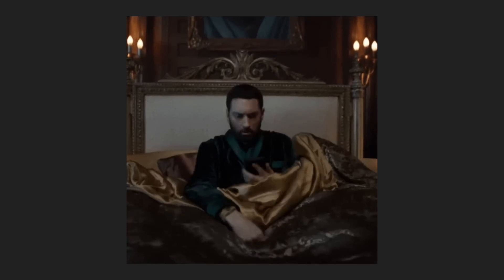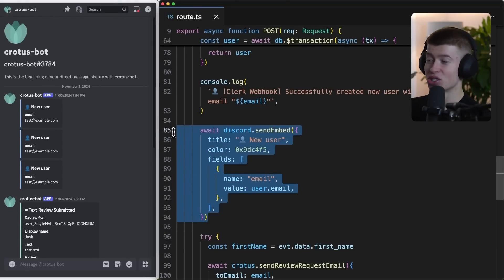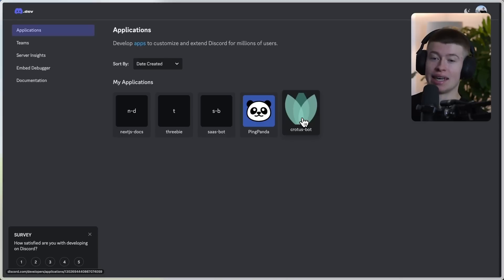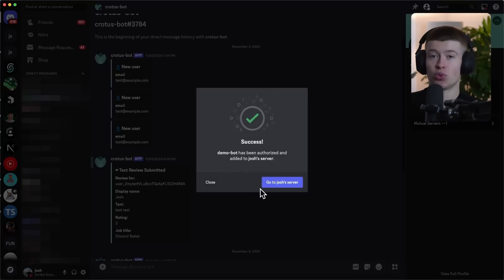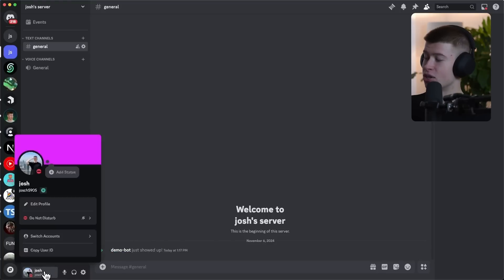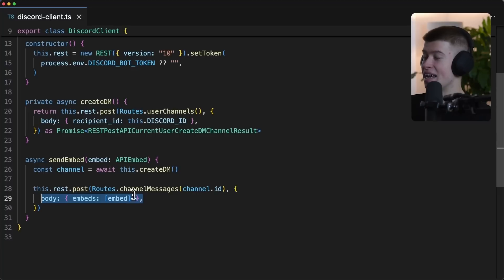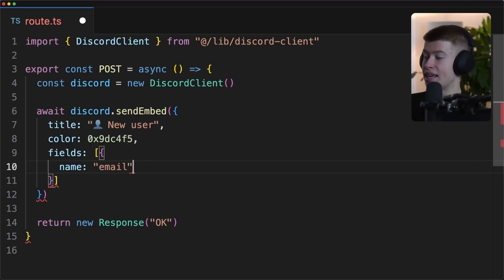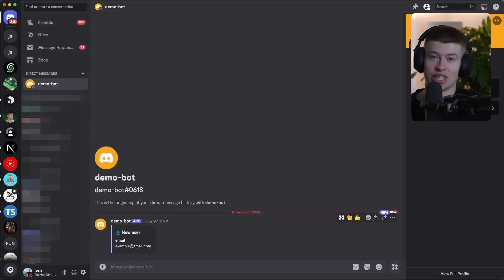I Wish I Made This SaaS Discord Bot WAY Earlier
Honestly im just having a great time with this bot, its super fun to look at new notifications to see whats going on. Its kinda addicting, be careful when doing this yourself :D